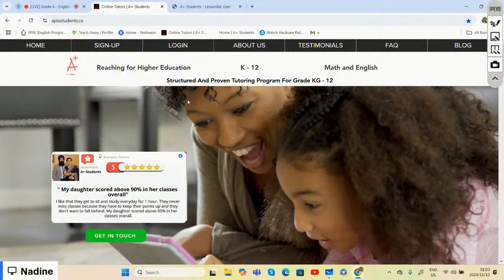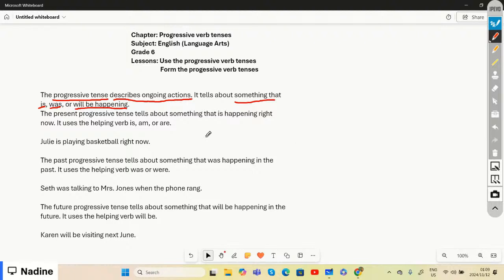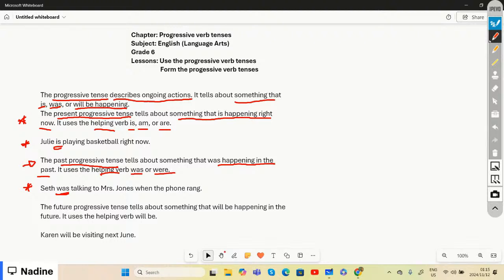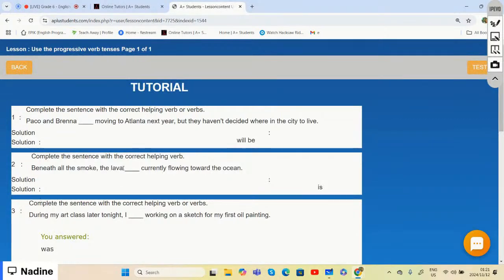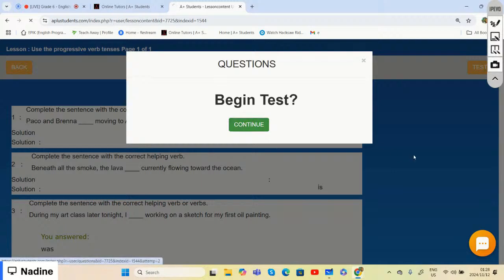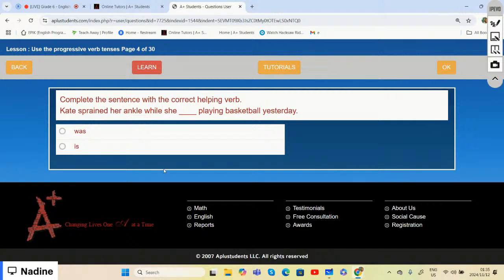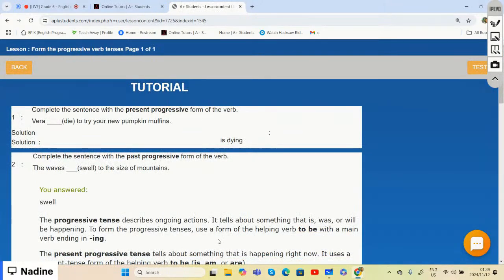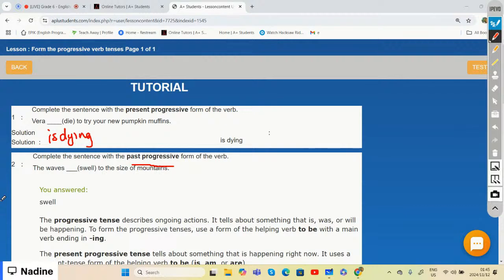Grade 6 - English: Progressive verb tenses